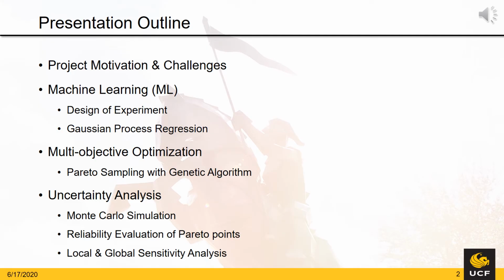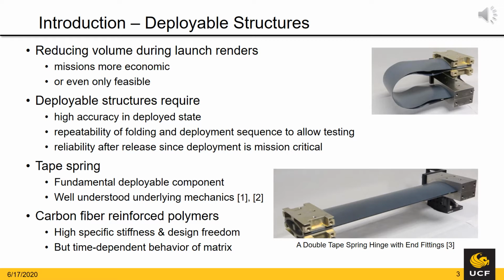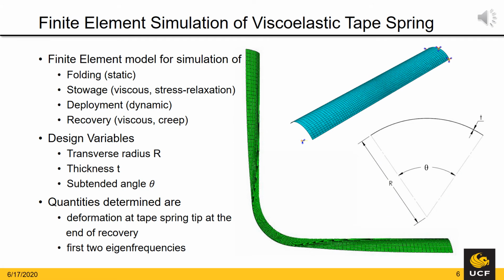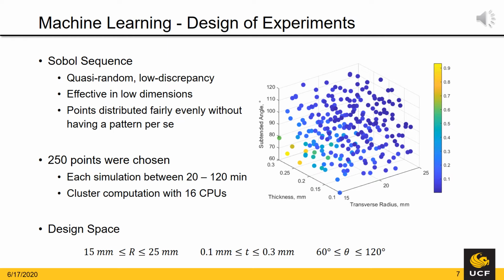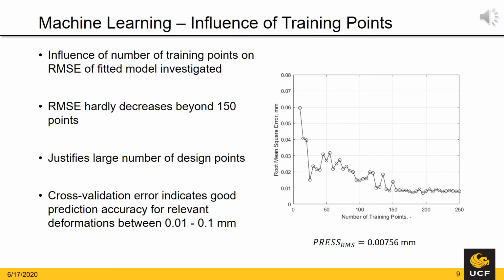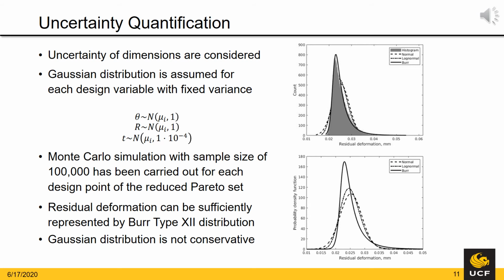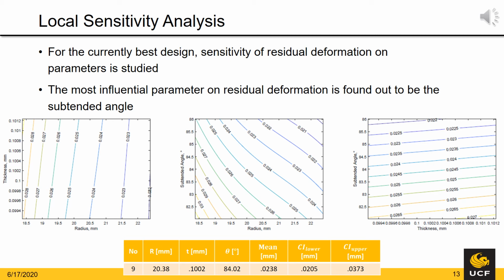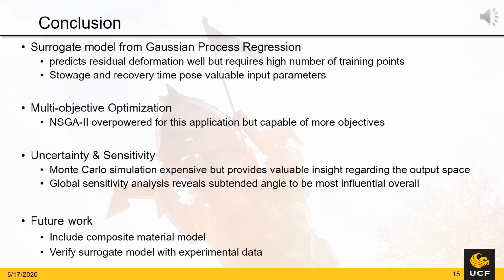Design Optimization and Uncertainty Analysis of Deployable Viscoelastic Tape Springs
American Institute of Aeronautics and Astronautics
AIAA AVIATION Forum and Exposition 2020

Wolfgang Klimm (Presenter), Veli Bugra Ozdemir, Kawai Kwok